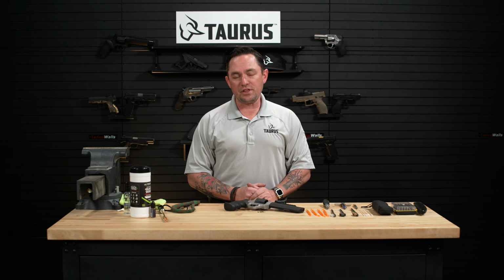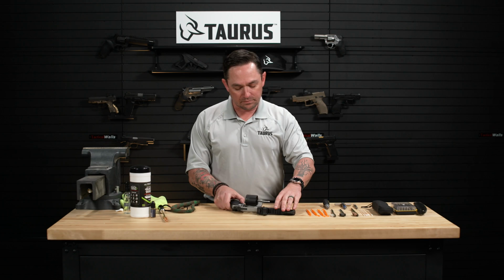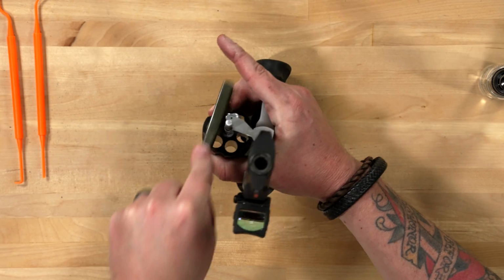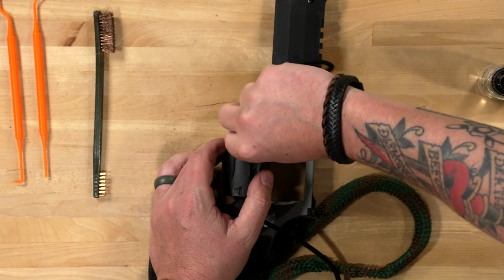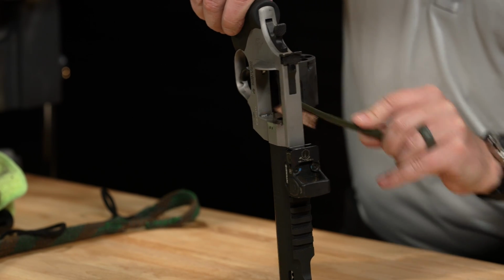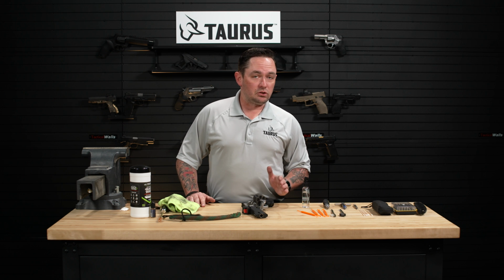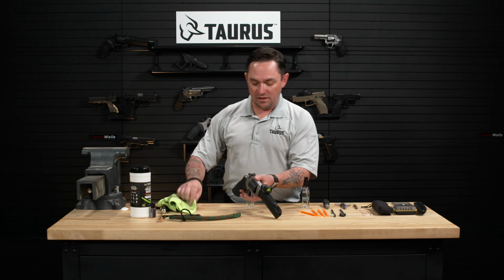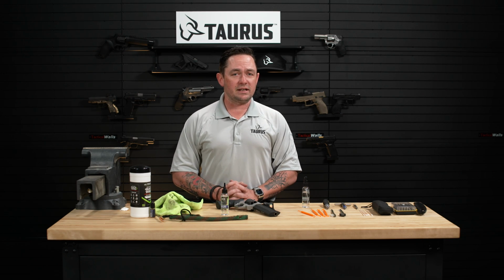Taurus How-To Series: Cleaning Taurus Raging Hunter Revolvers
Always keep firearms pointed in a safe direction.
Always keep your finger off the trigger until ready to shoot.
Never point a gun at anyone or anything that you do not intend to shoot.